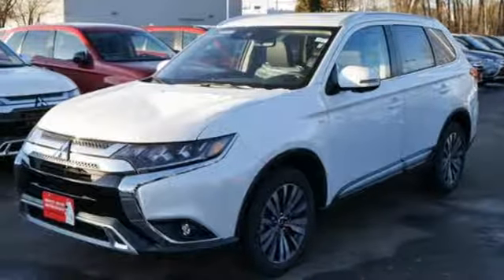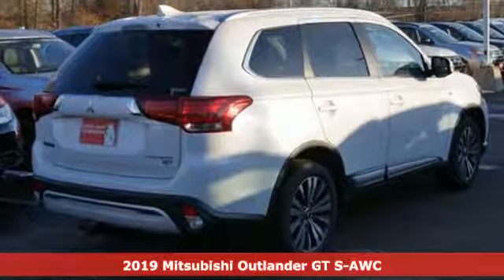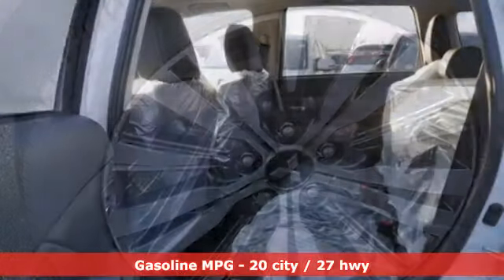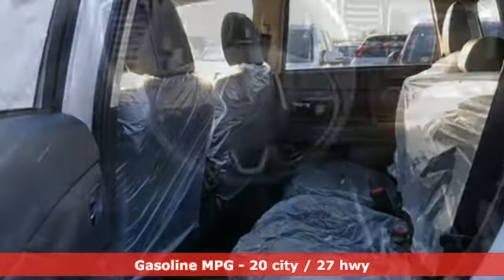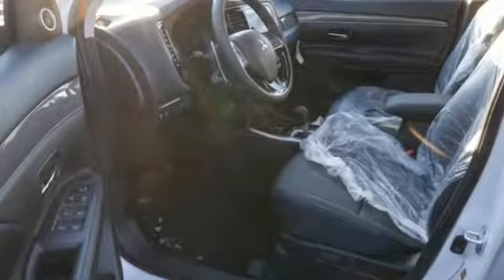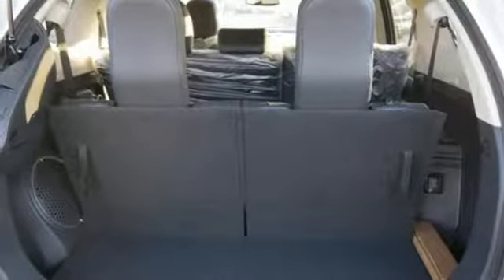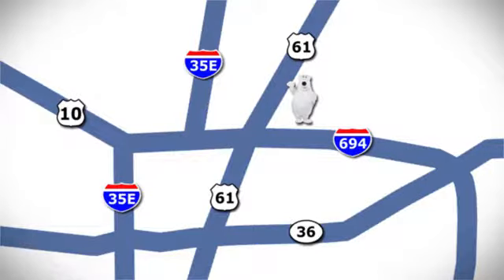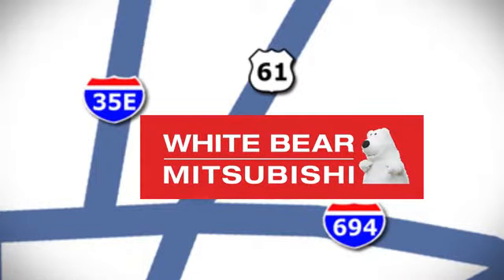New 2019 Mitsubishi Outlander Saint Paul White-Bear-Lake, MN #88750 - SOLD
Year: 2019
Make: Mitsubishi
Model: Outlander
Trim: GT S-AWC
Engine: 183 L V6 Cyl.
Transmission: Automatic
Color: Pearl White
Stock #: 88750
VIN: JA4JZ4AX9KZ010452

Address:
3400 Highway 61 North